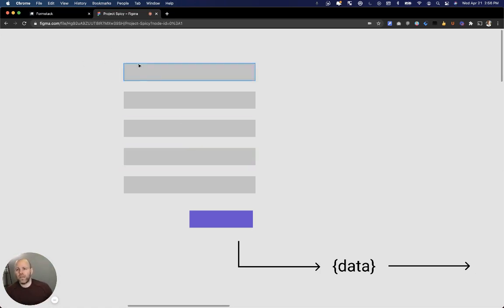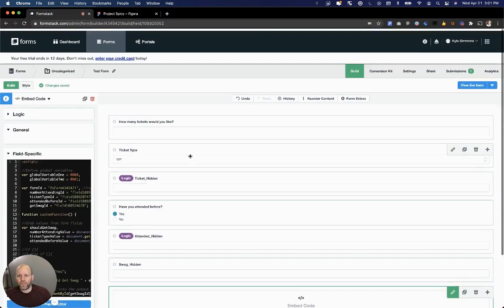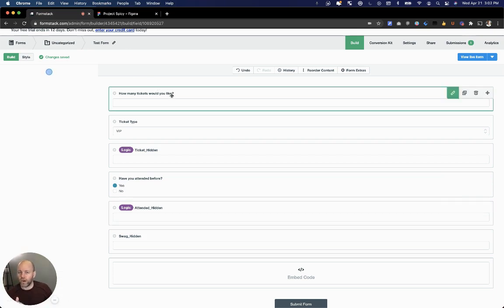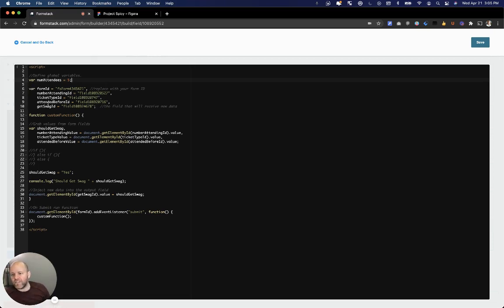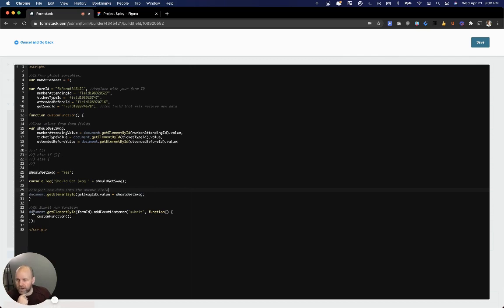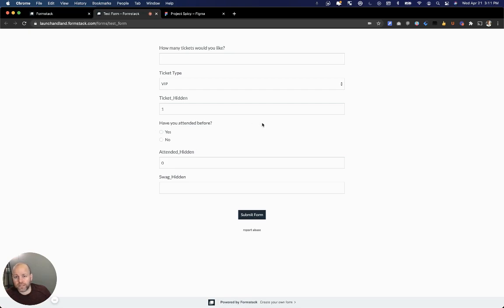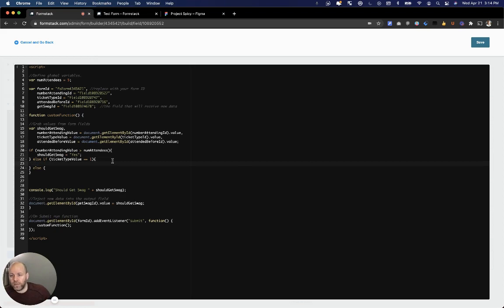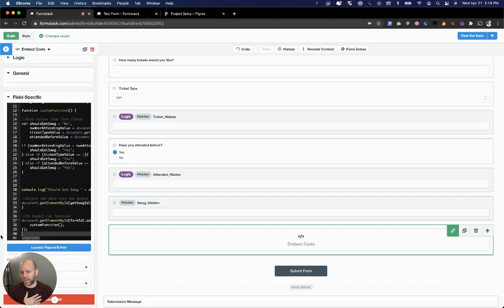Create custom calculations inside of Formstack Forms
In this tutorial we look at creating a custom coded form inside of Formstack. This goes beyond the simple arithmetic capabilities they provide native in the tool.  We dive deep into the structure, setup and specifics for building calculations that include logic right inside of your Formstack form.

You'll definitely want to grab the snippet used in this video on the No Code Collab tutorial page:

🕒 TIMESTAMPS 🕒
00:00 How to create custom calculations inside of Formstack Forms
00:29 Custom calculation process
03:07 Form Anatomy
05:53 How to setup your form
09:24 Javascript Embed Overview
14:56 How to build the custom function inside of Formstack Forms